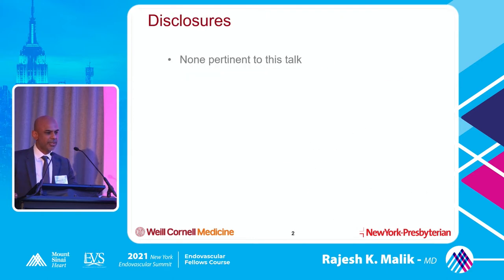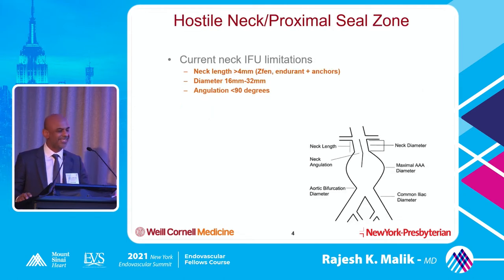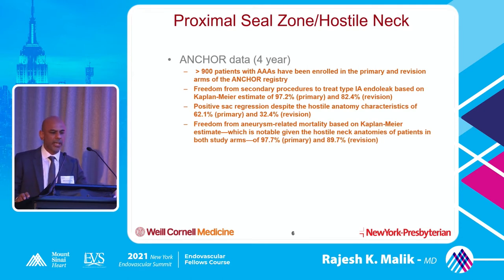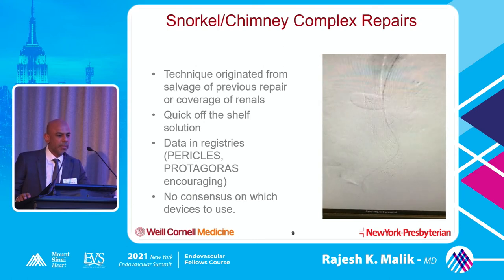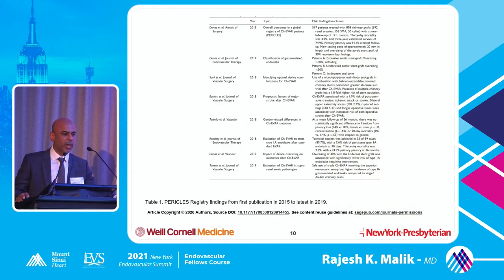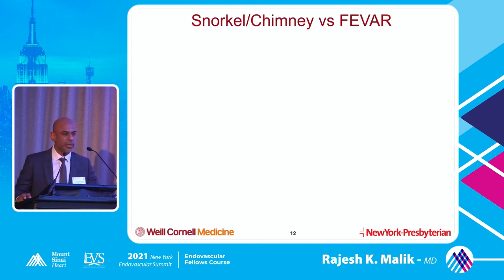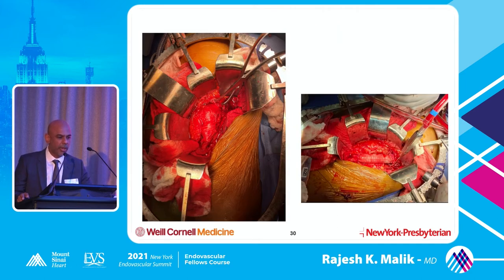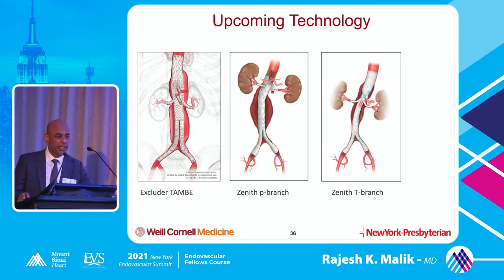8h55am EVS Fellow 14 October 2021 Q&A Iliac and Aneurysmal Disease